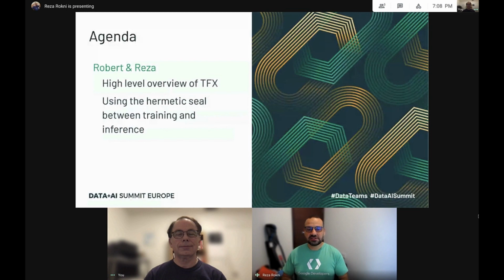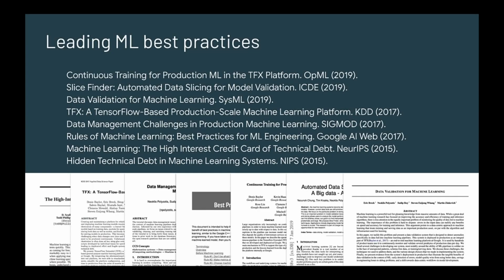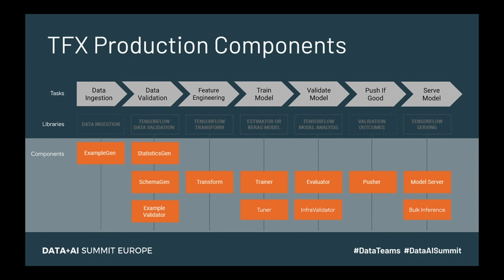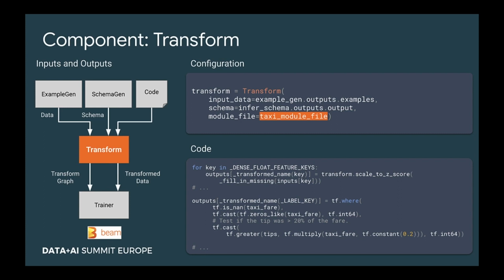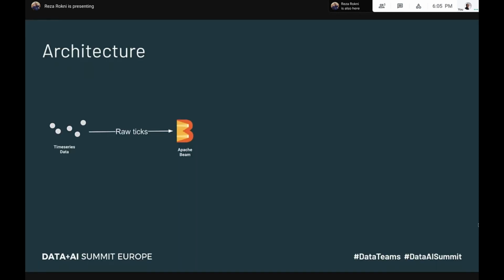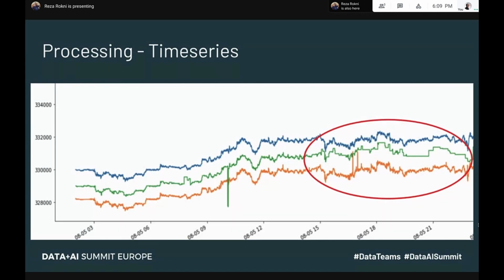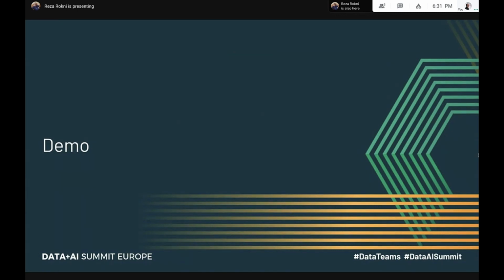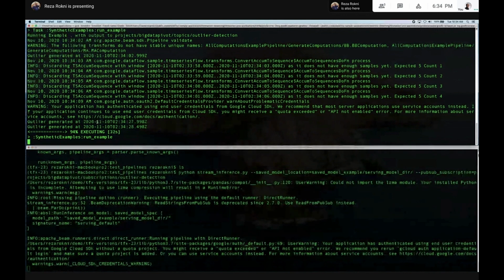Streaming Inference with Apache Beam and TFX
In this session we will be using an LSTM Encoder-Decoder Anomaly Detection model as an example, to show the building and retraining of a model which uses the tfx-bsl package to run continuous inference. We will also emphasize the importance of the hermetic seal between training and inference paths.